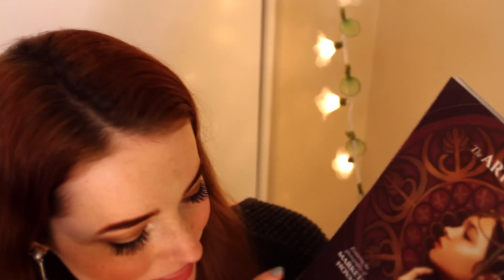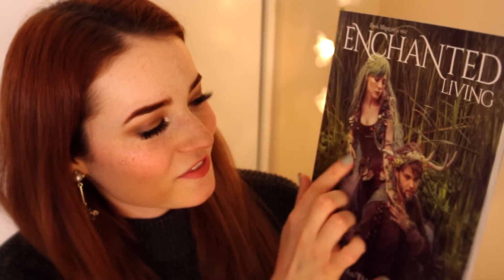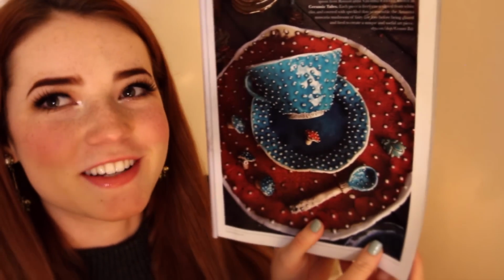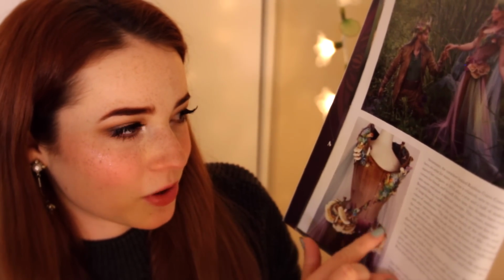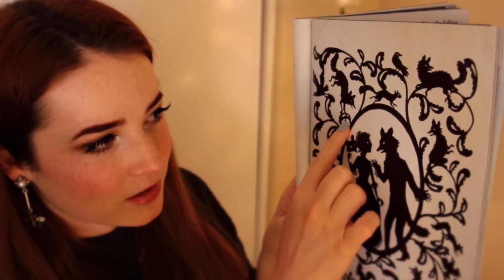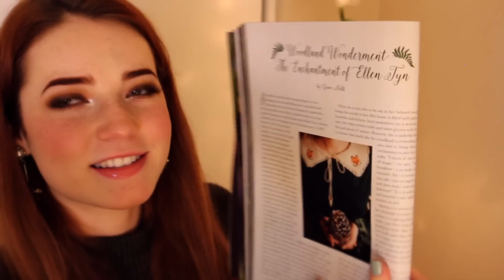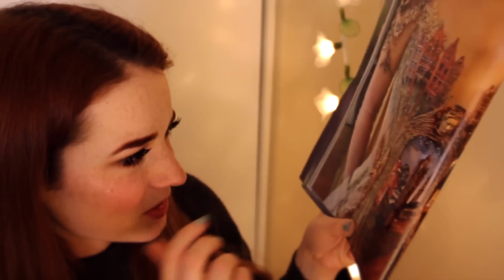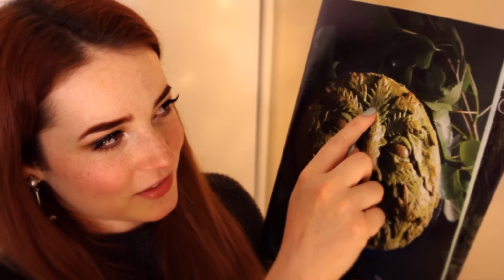ASMR Faerie Magazine- Forest Issue